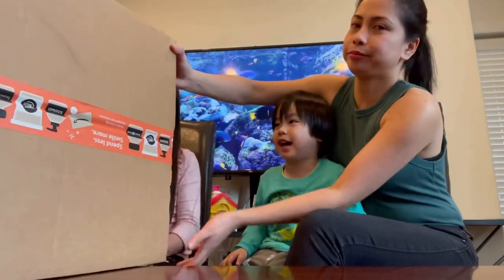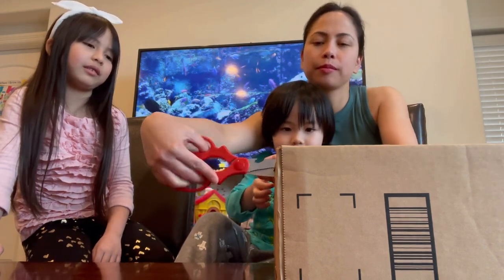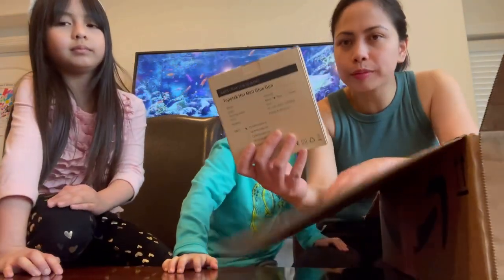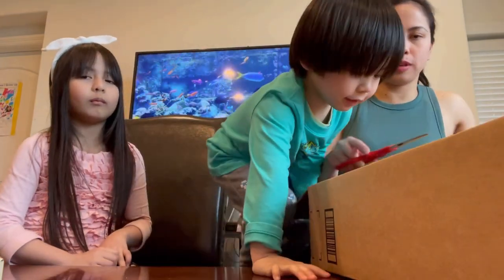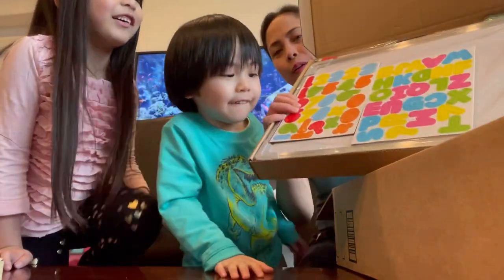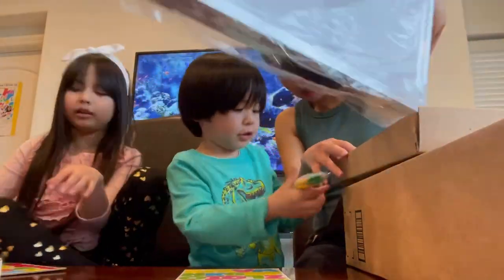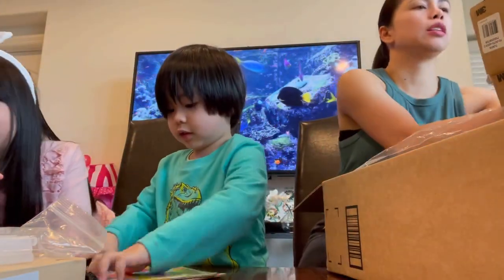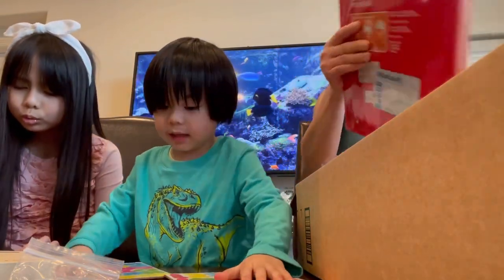A DAY IN A LIFE: Unboxing Amazon Packages